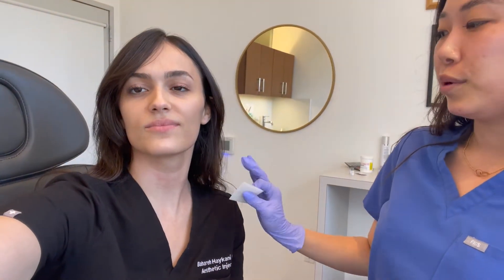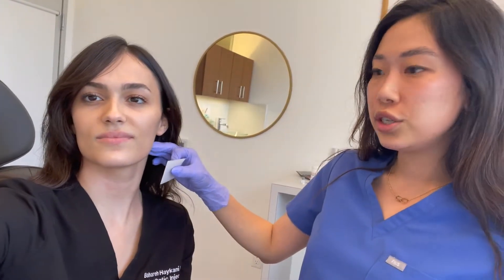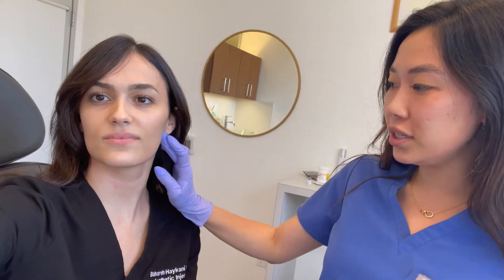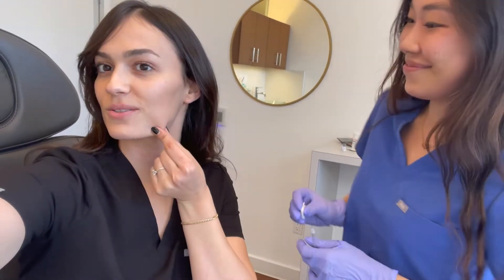Los Angeles Neck Band Botox or Xeomin | Get Rid of Neck Lines Beverly Hills | RIVKIN Aesthetics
Neurotoxins like Botox® or Xeomin® are used for many cosmetic treatments. While many people think of Botox for lines and wrinkles, there are many other cosmetic benefits that can be achieved with neurotoxin injections. The experienced team at RIVKIN Aesthetics in Los Angeles, CA offers treatment for neck bands with Botox or Xeomin.

In this short video, you will witness one of the staff members at Westside Aesthetics in Beverly Hills receive Botox and Xeomin injections to get rid of neck lines and neck bands. The first treatment is performed on the vertical muscles in the neck to relax the muscles. This can get rid of the neck lines and neck bands to maintain a youthful neck. Another treatment that is performed on the patient/staff member is on the jawline. Neurotoxin is used to lift the jowls and tighten the jawline, which can be preventive and slow the signs of aging.

Two more neurotoxin treatments are performed in the video. The staff member receives Botox injections to create a slight lift of the outer eyebrows. She also has injections made into her nasal sidewalls to reduce the appearance of her “bunny lines".

Neurotoxin injections like Botox and Xeomin can be used for many incredible cosmetic treatments. The team at RIVKIN Aesthetics in Los Angeles, CA offers precision neurotoxin treatments to help you look your best. Call our office today to schedule your Botox or Xeomin consultation.